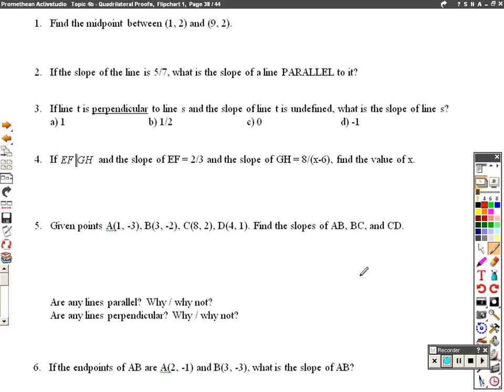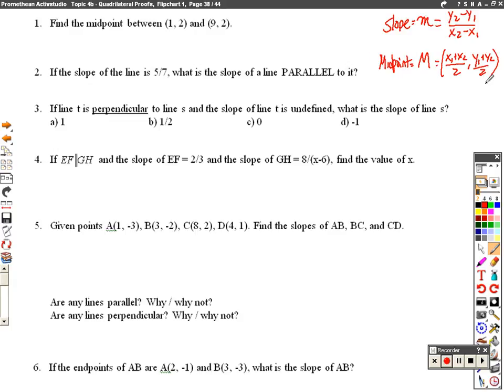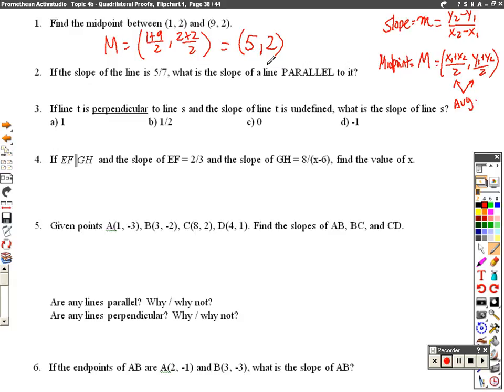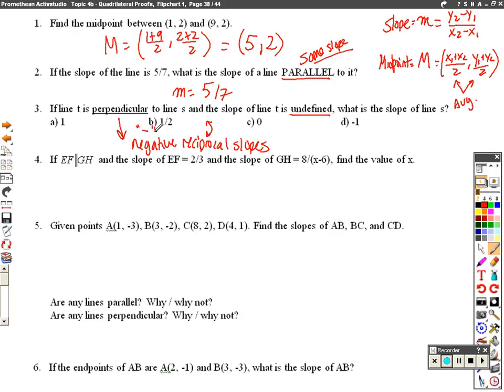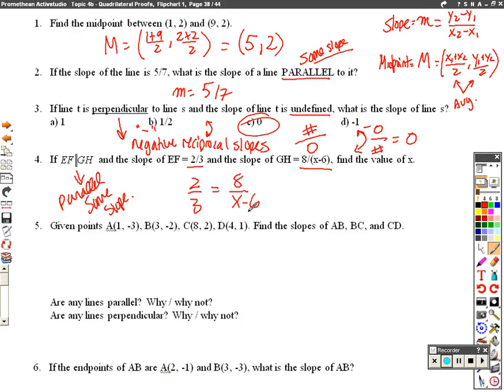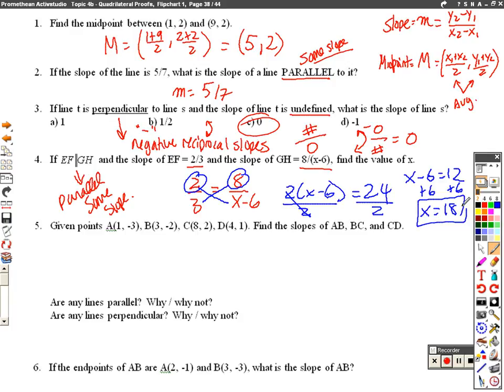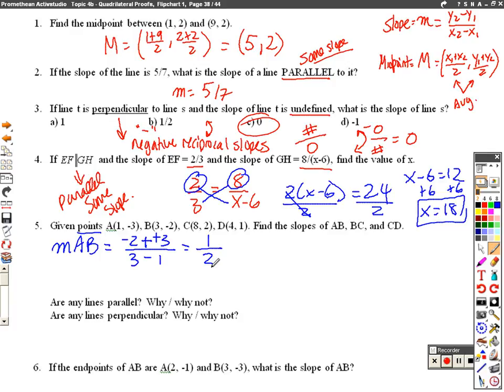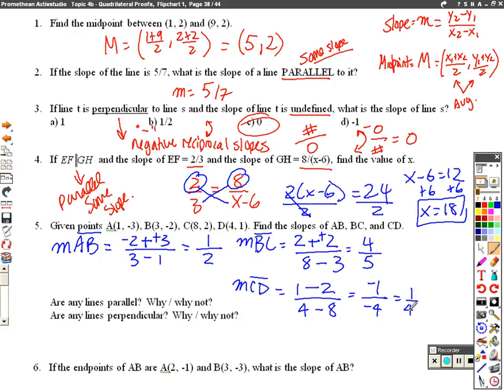Unit 4b Test Review 01 05